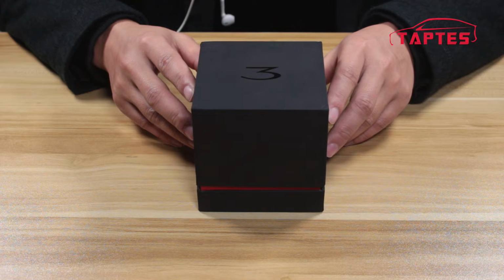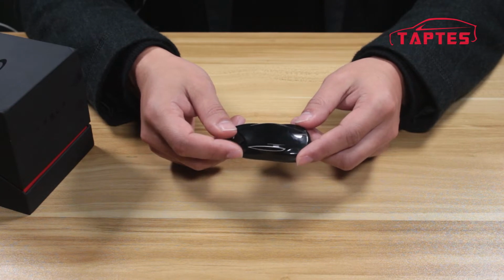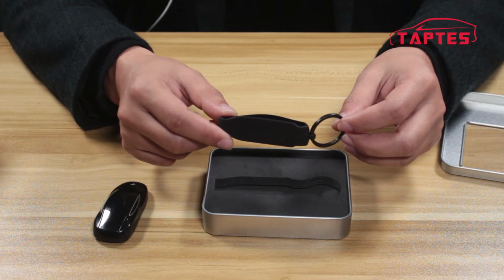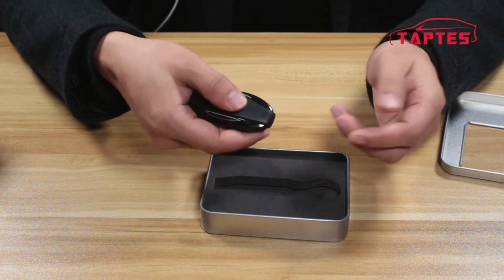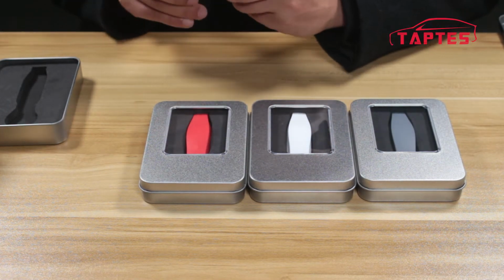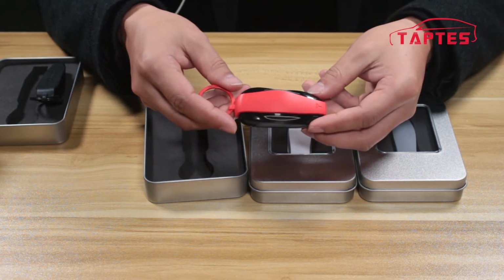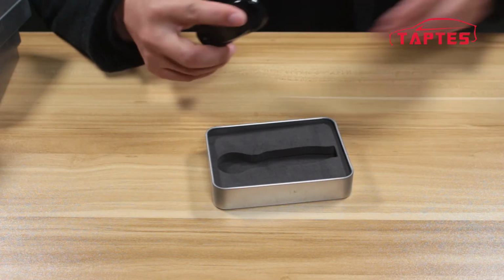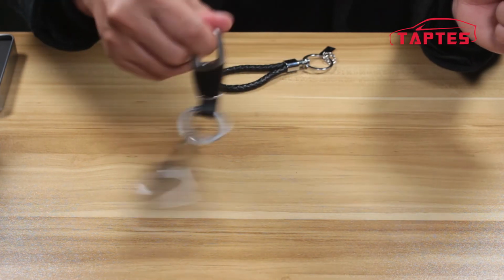TAPTES Tesla Model 3 Key Fob Cover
Tesla Model 3 Key Fob Cover, Auto Remote Key Fob Shell Protector Case Holder for Tesla Model 3, Perfect for protecting your Model 3 key fob from scratches, damage, marks, and dust getting into the buttons